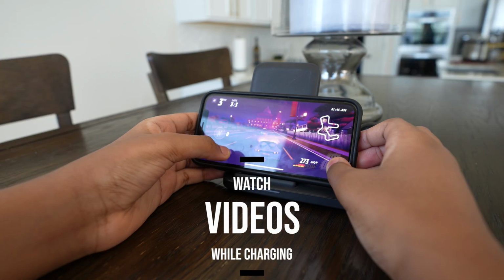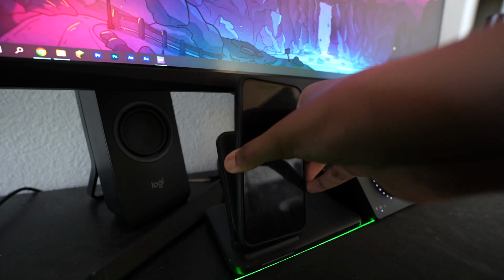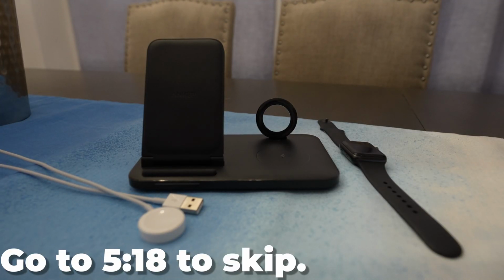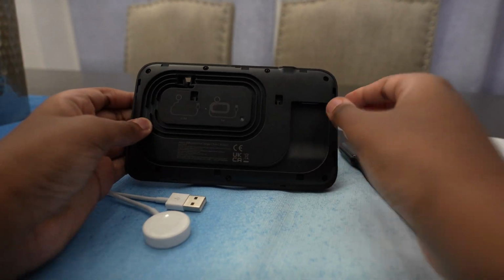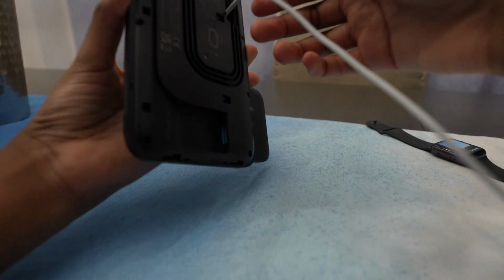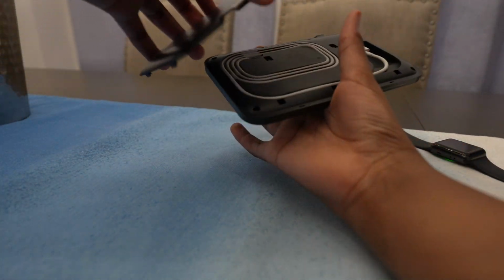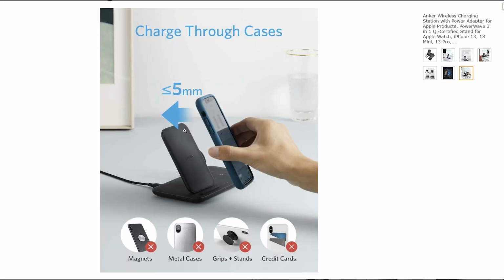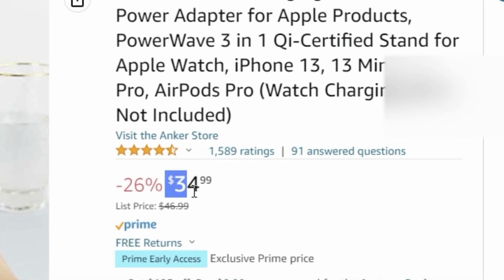You NEED one of these chargers | Anker Wireless 3-in-1 Charger Review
Anker 335 Wireless Charger 3-in-1(My Version)

Anker PowerWave 3 in 1(Best Version)

Basically I get money when you buy from these links, and you don't pay any extra.

My Gear:
Peripherals
Audio Interface
Camera Gear
Sony A7IV (Body Only)
Sony A7IV (With Lens)
Sony ZV-E10

Intro 0:00
0:59 Convenience/Features
2:37 Setup Section
3:19  Tutorial
5:18 Verdict

Description Tags(Ignore these, or don't)